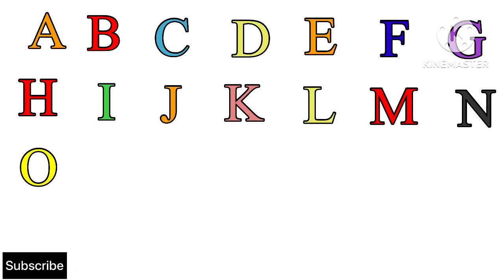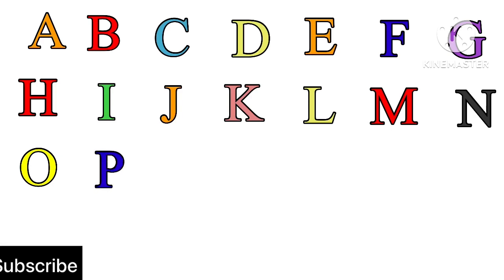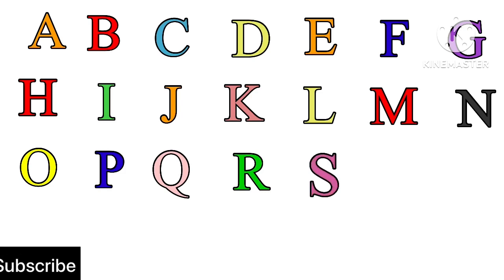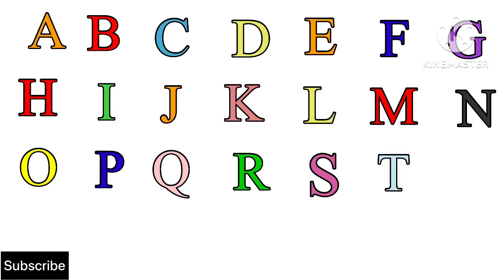Abcd in English | A to Z English alphabets abcd | a for apple , b for ball | phonics sound abcd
Abcd in English | A to Z English alphabets abcd | a for apple , b for ball | phonics sound abcd|abcd@learnwithmhamdan2882

Alphabets sounds
Alphabet song
Abc song
For kids abc song
Capital letter
Small letters
English letters
learn abc
How to write and read alphabet
Abc for beginners